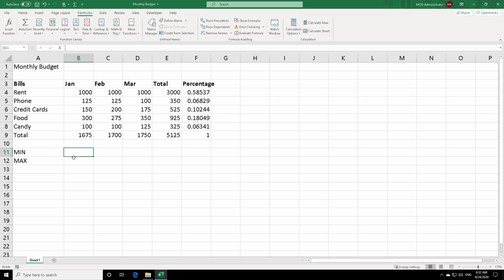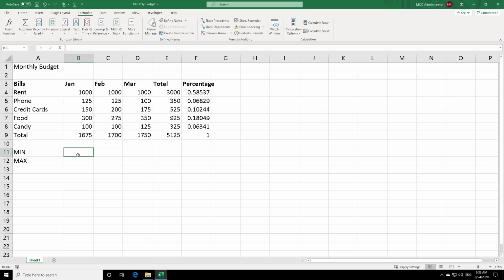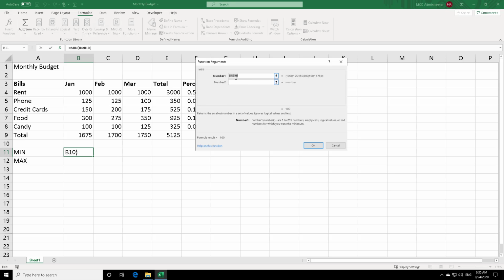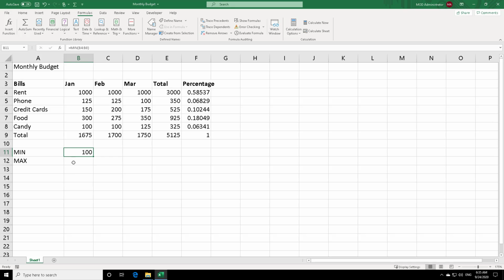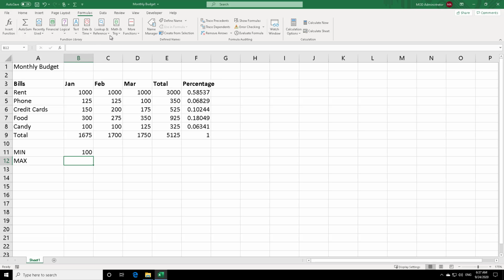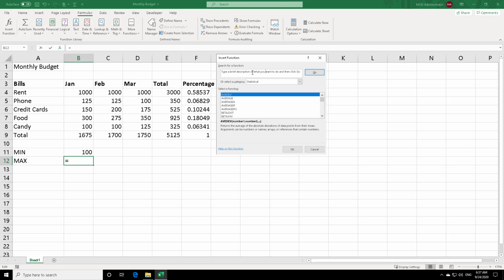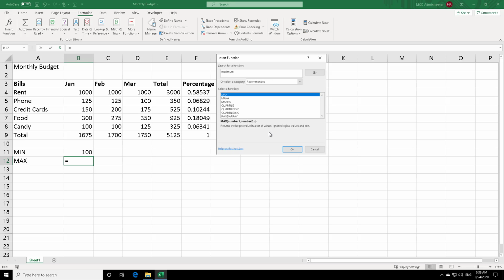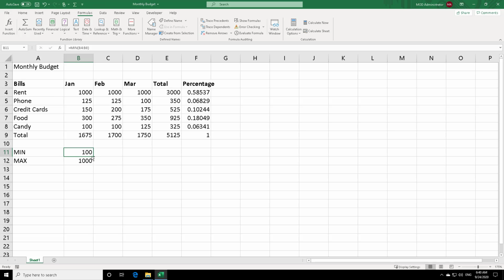18 Working With The Min() and Max() Functions